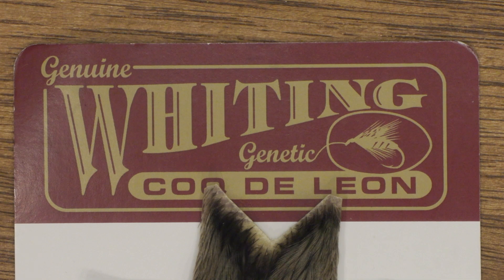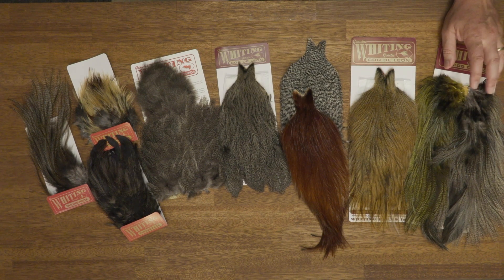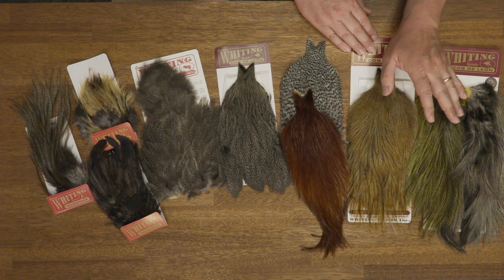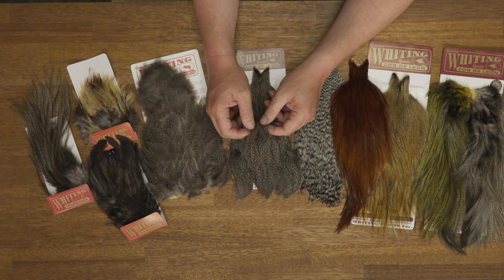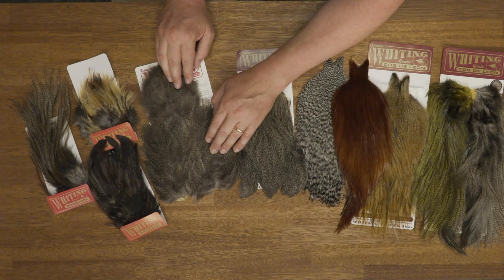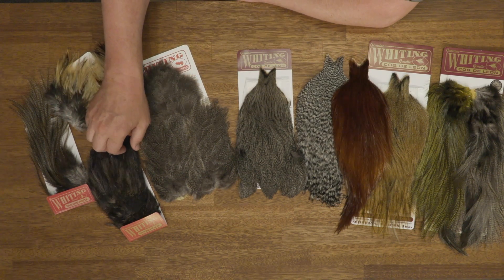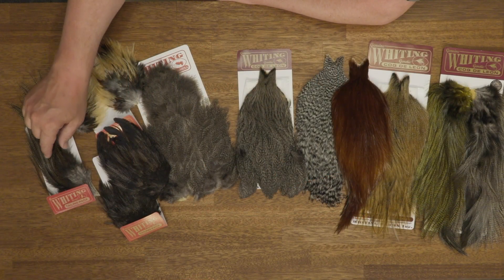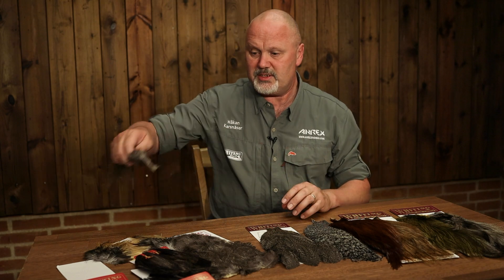Whiting Coq de Leon presented by Håkan Karsnäser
Learn what makes Coc de Leon hackles so special and how they're applied to your fly tying.